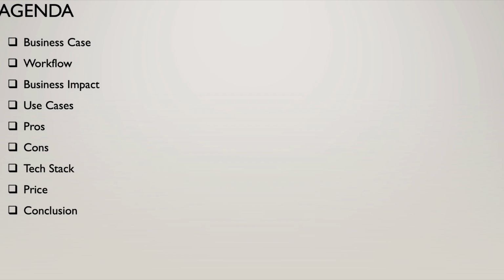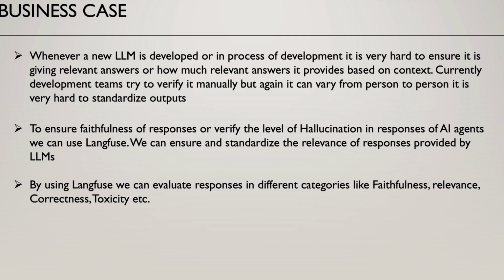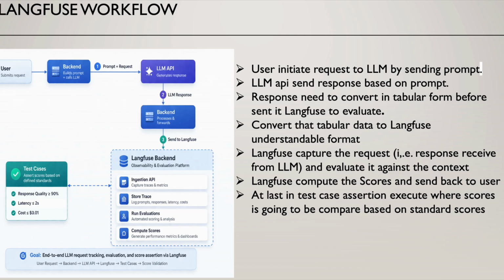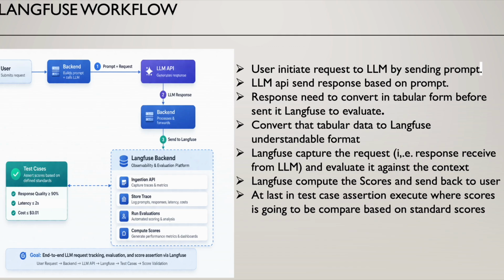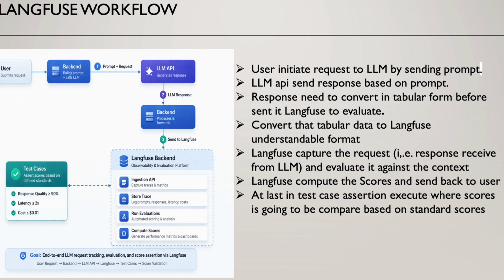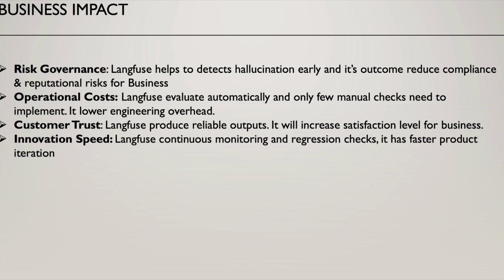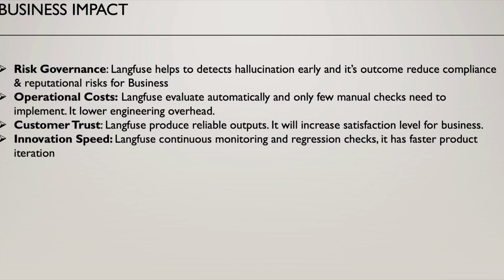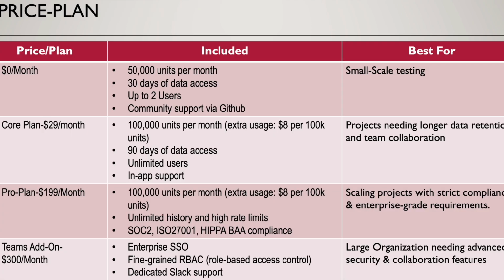LangFuse: LLM Hallucination Testing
How to test your LLM is giving reliable and relevant response